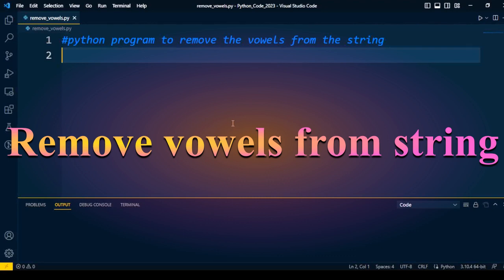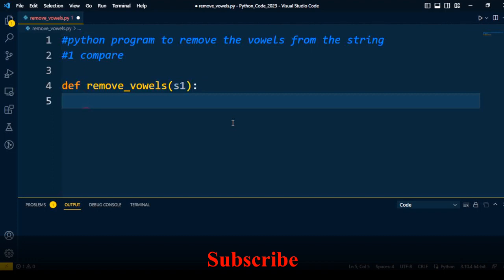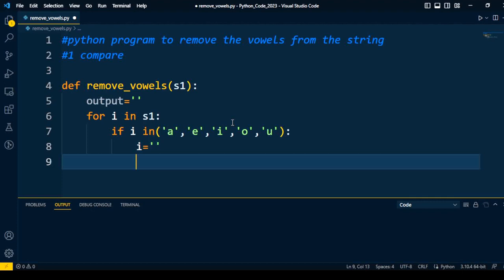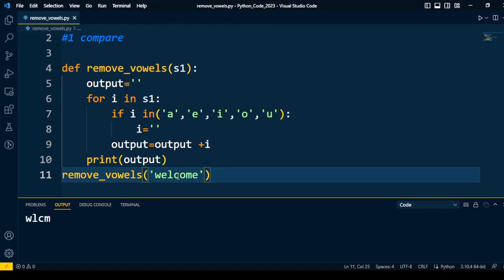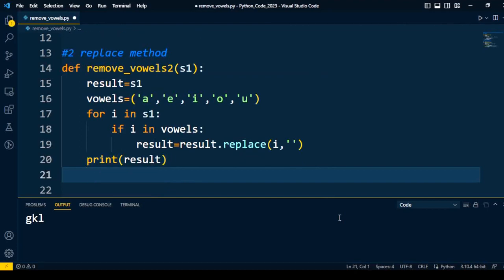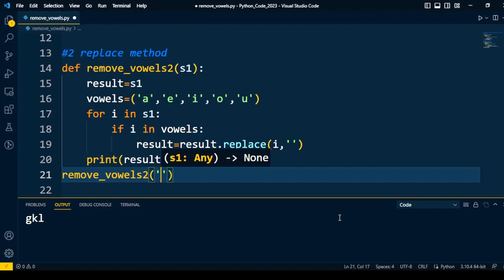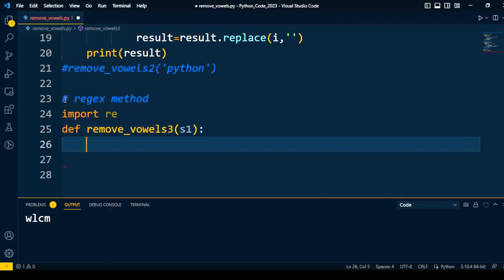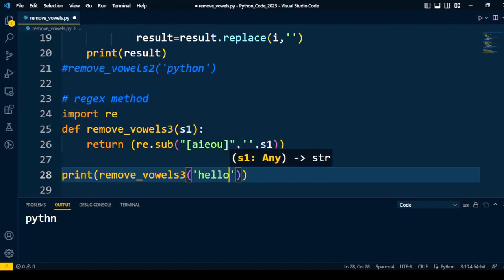remove vowels from string python | Delete vowels from string | strings | Python interview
remove vowels from string in python | Delete vowels from string | strings    | Python interview

Python Interview Questions 2021
Python Developer Interview Process
Interview experience Software Engineer
Software Developer
python interview
python interview questions and answers freshers